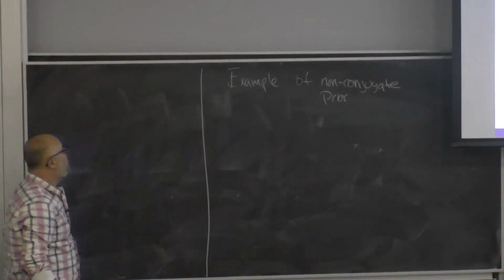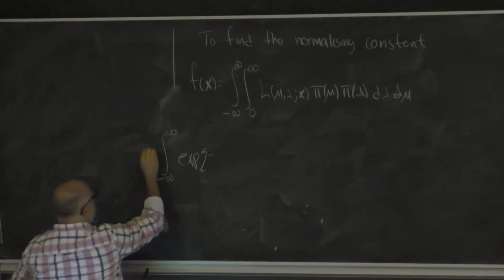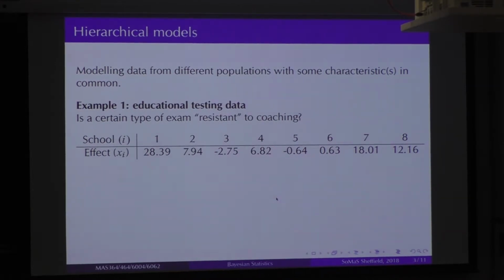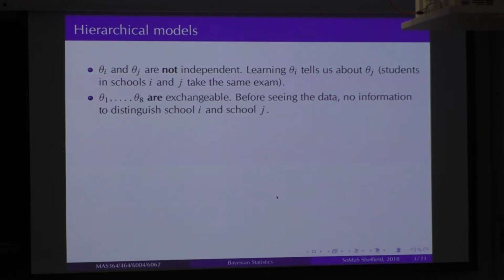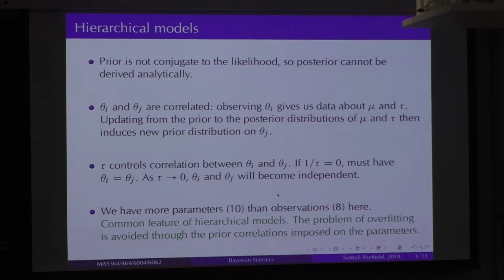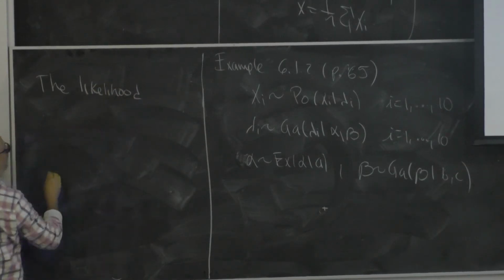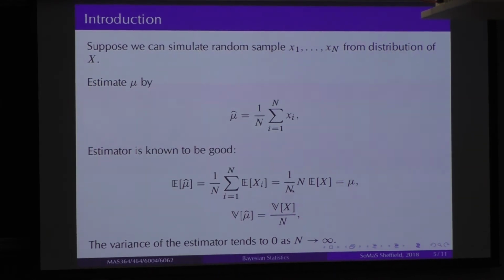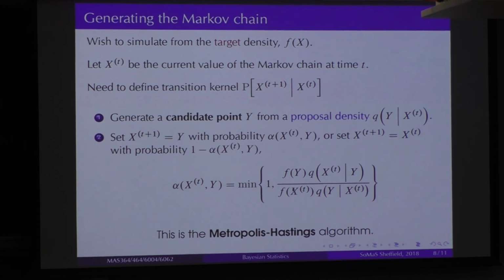MAS6004 Lecture 13 part 1 15th November 2018